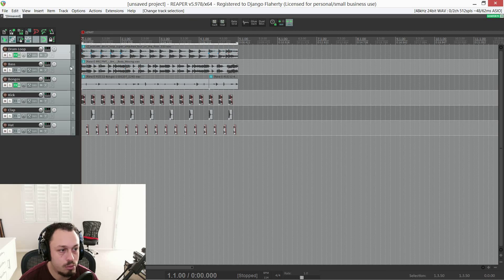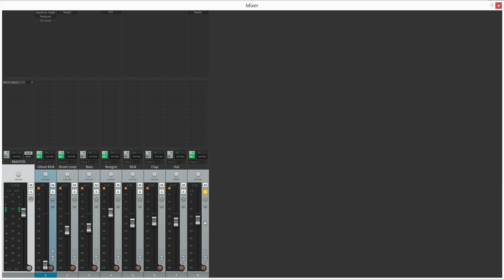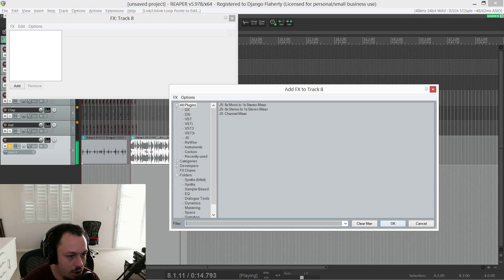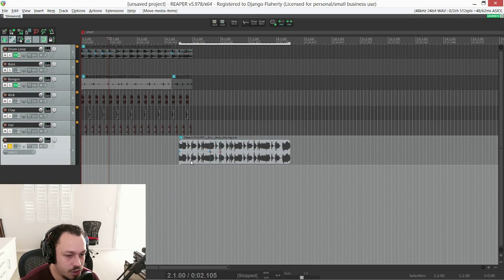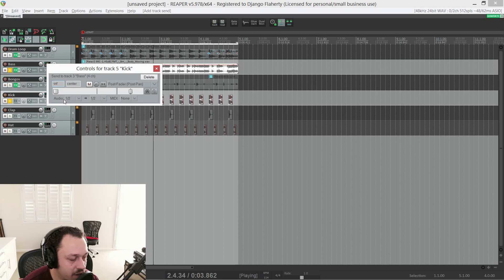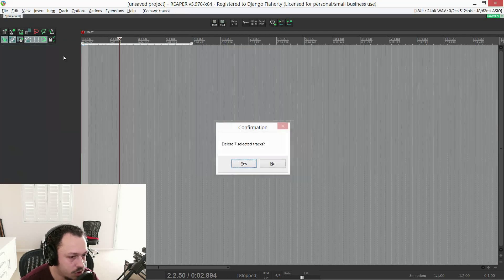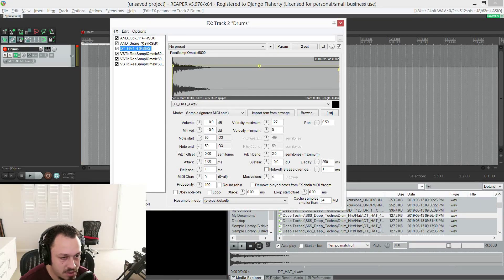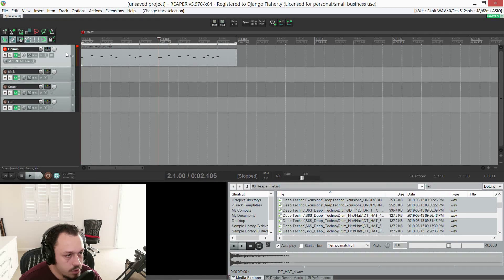Routing in REAPER Explained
A crash course on routing audio within (and between) tracks in REAPER. Reaper only has one type of track, and it can handle up to 64 track channels (lanes of audio) within each track. These lanes can be used for surround sound, sidechaining, parallel processing and routing multichannel audio in and out of VSTs.